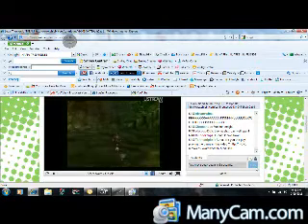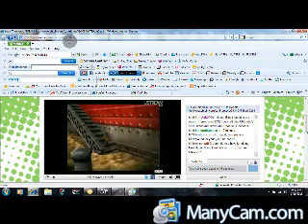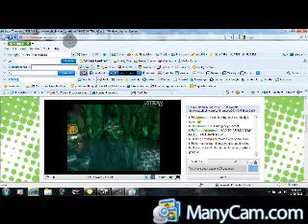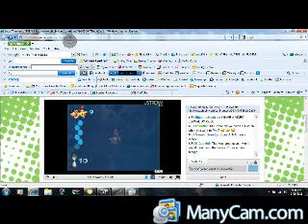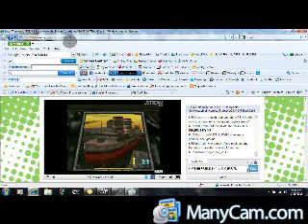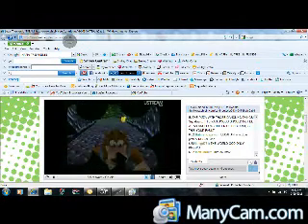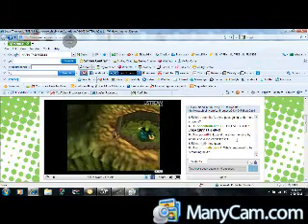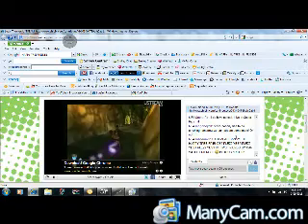100spiritlink's webcam video May 29, 2011 06:43 PM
100spiritlink's webcam video May 29, 2011 06:43 PM